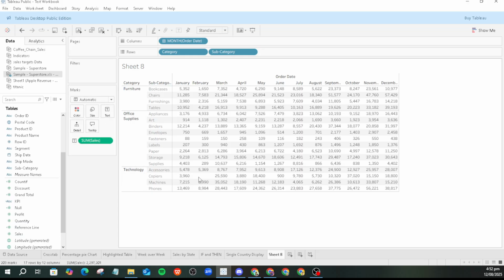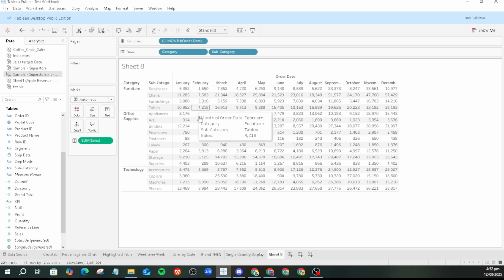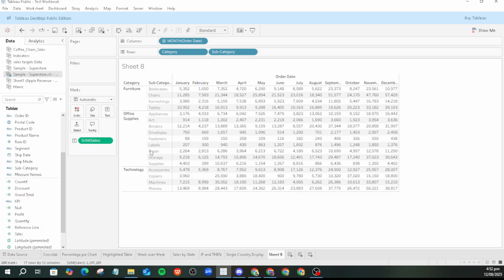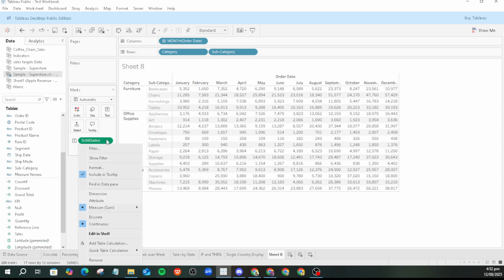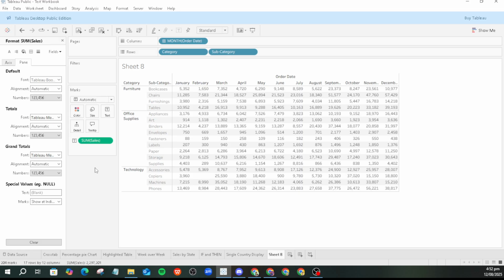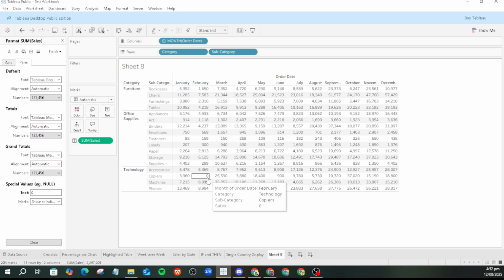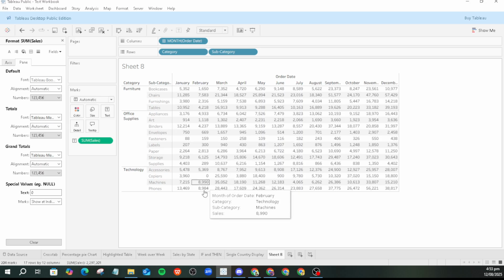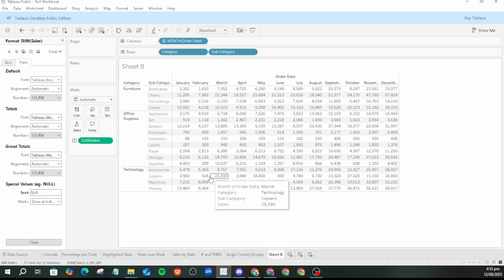How To Replace Null Value In Tableau With Zero Or Na [2025 Guide]